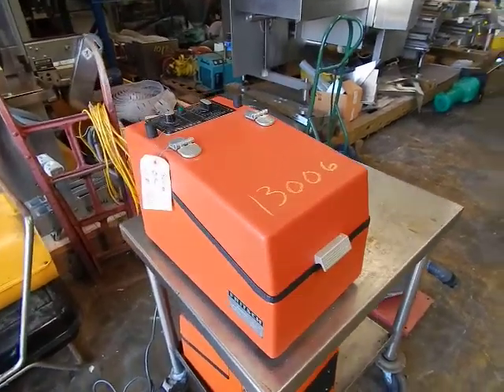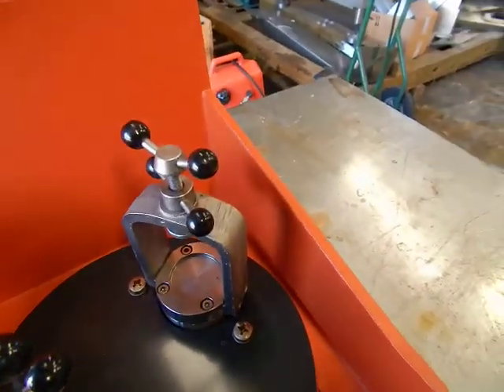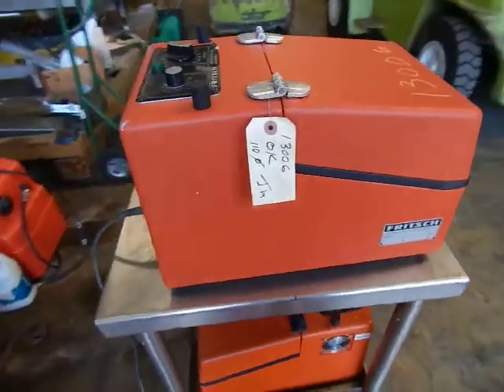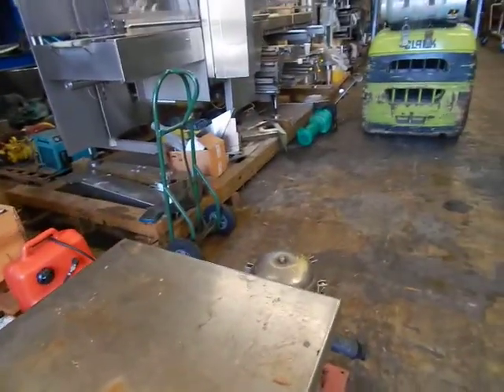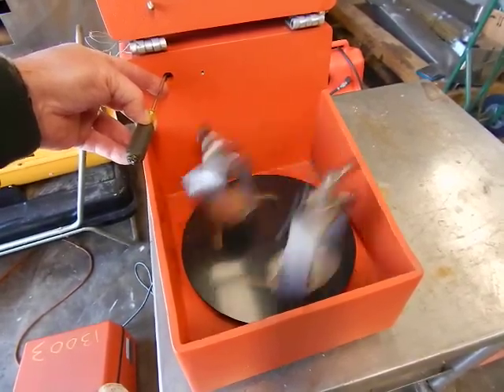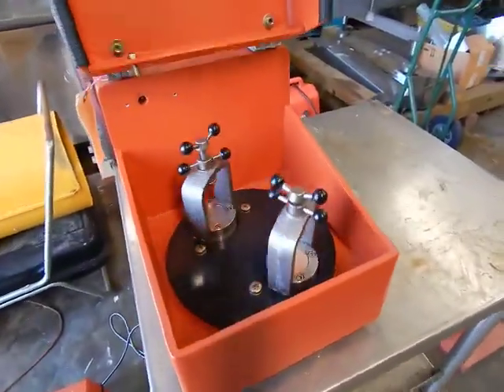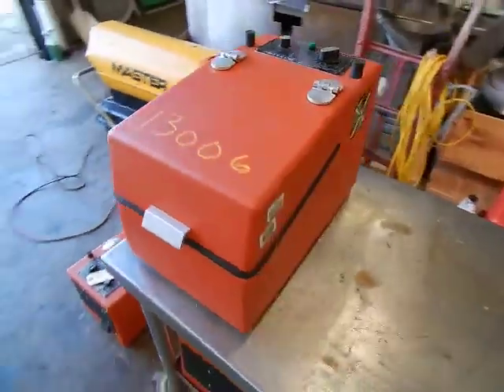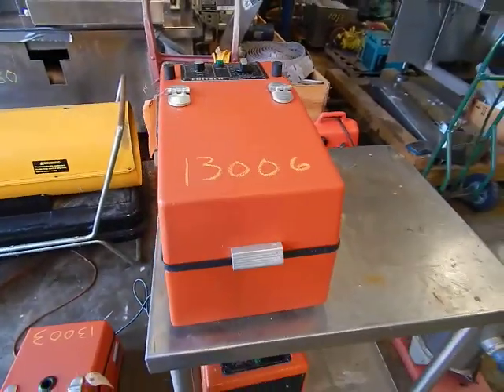Fritsch "Pulverisette 7" planetary motion micro mill at Champion Trading Corp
Operational demonstration at Champion Trading Corp. of Fritsch planetary micro mill "Pulverisette 7"